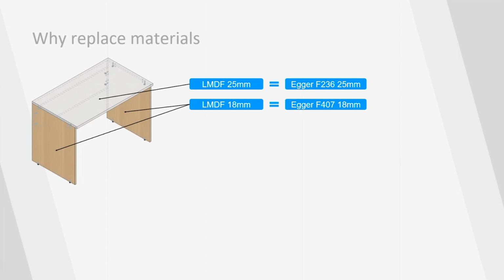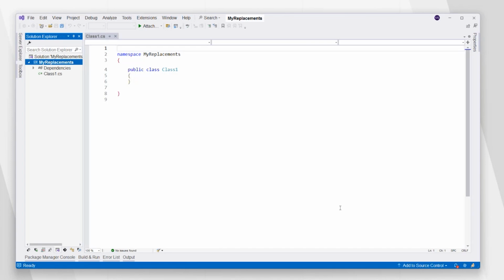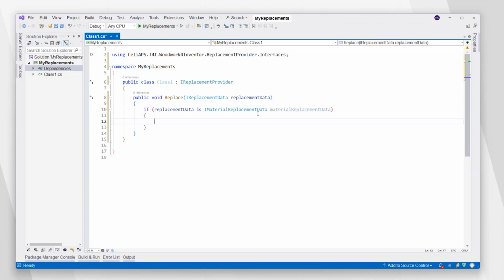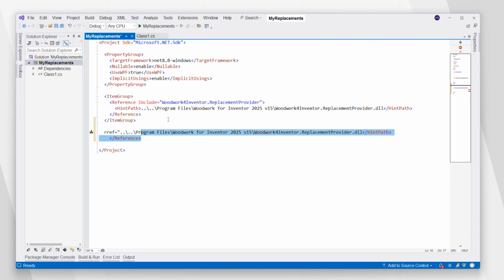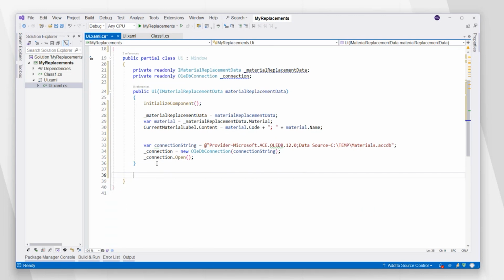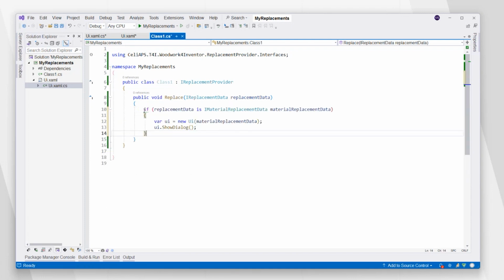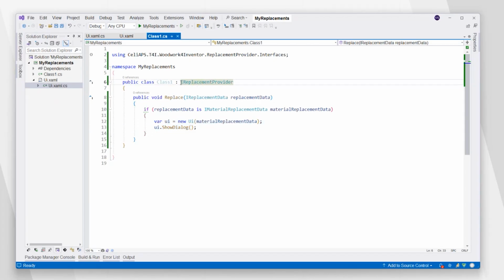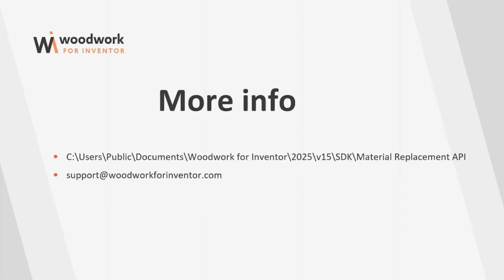Material Replacement API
Explore the possibilities! Develop applications managing material replacement, accessing real-time material data from your ERP system database.